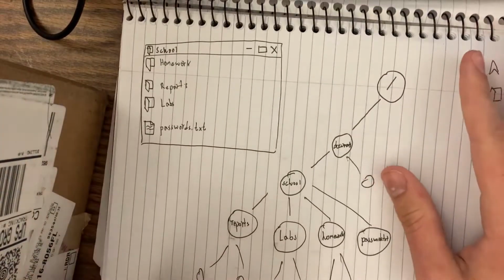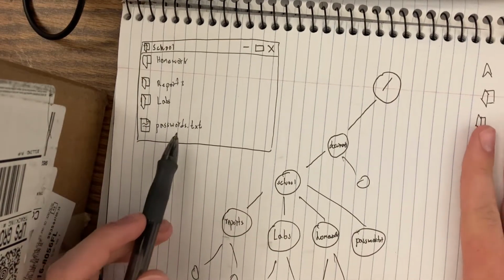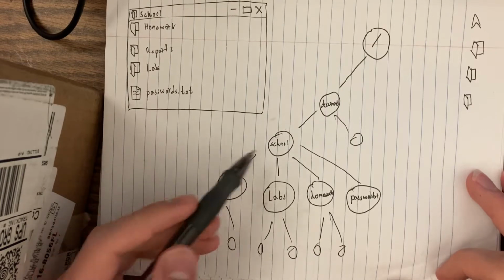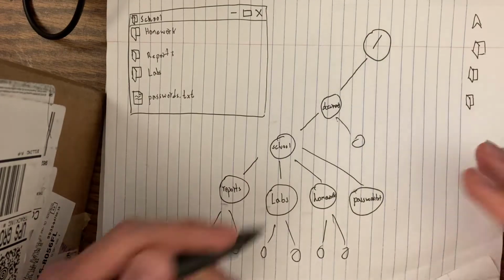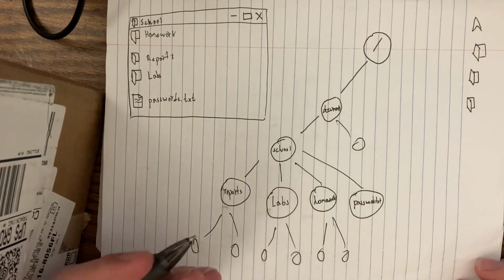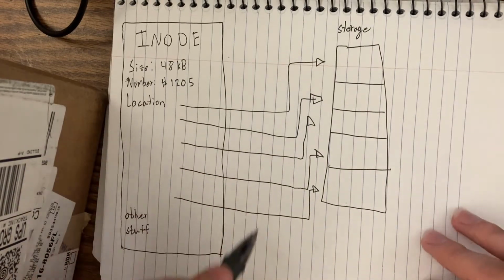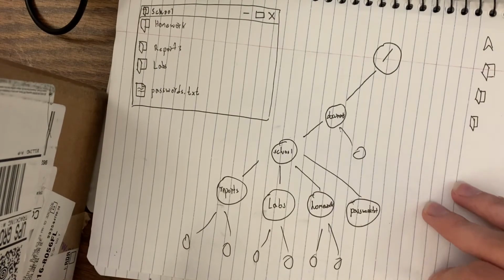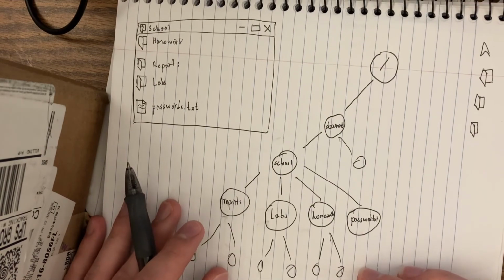How Does Your Computer Know Where a File Is?